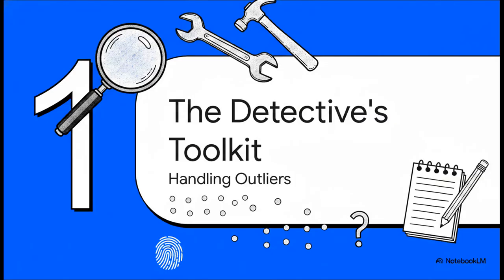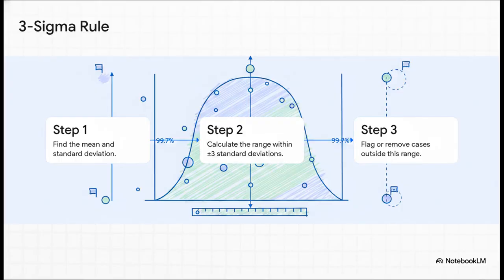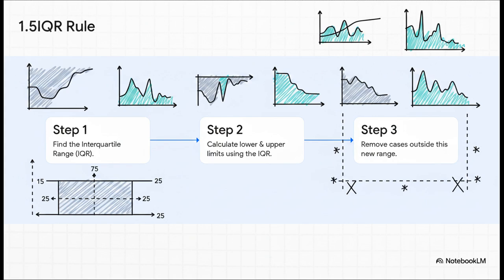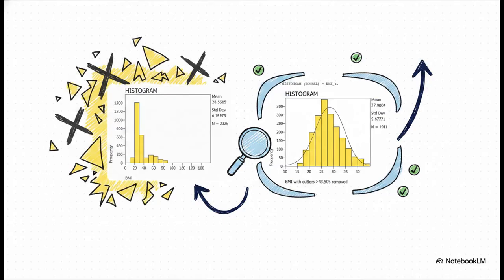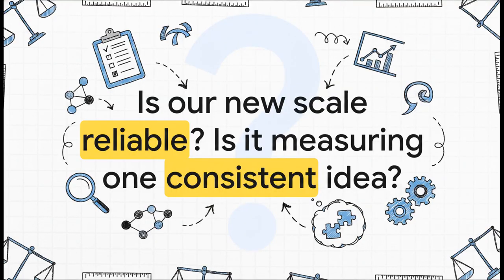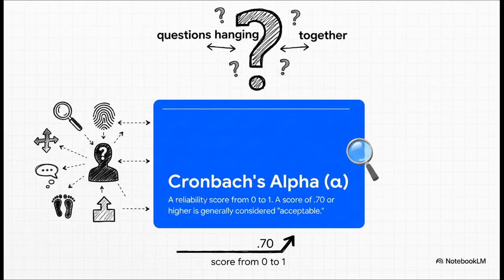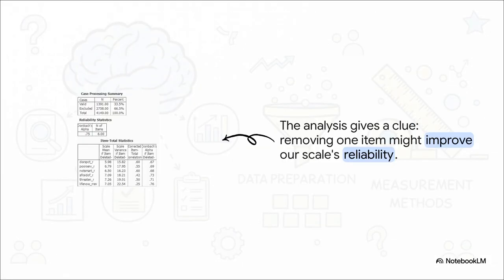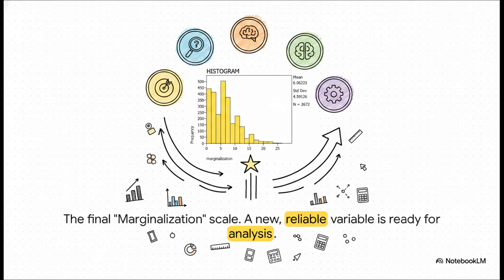Scales, Indexes, and Outliers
In this AI generated video, students will learn about scales, indexes, tests of reliability and what to do when outliers are present in the data.